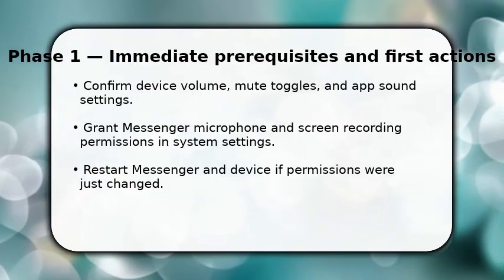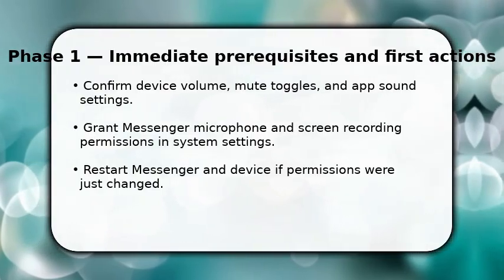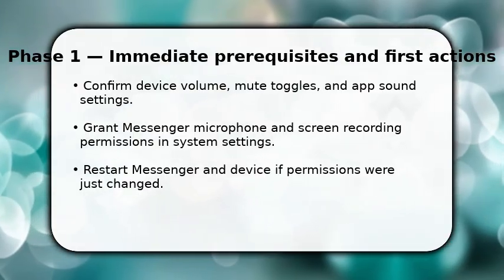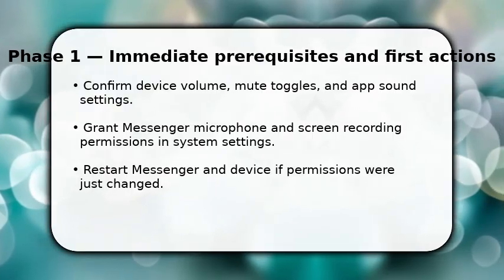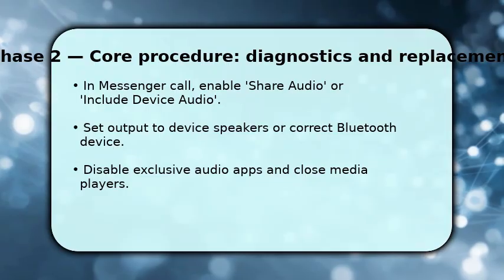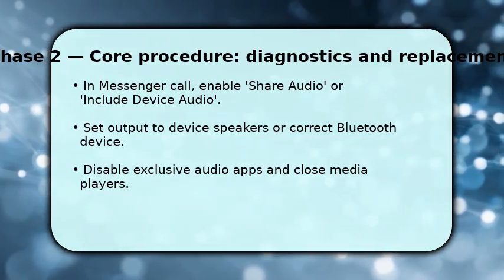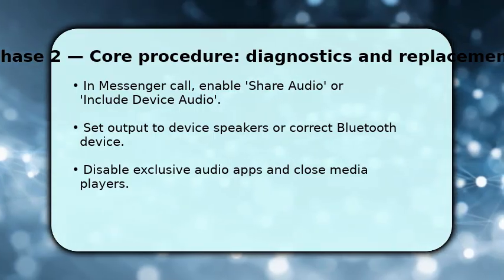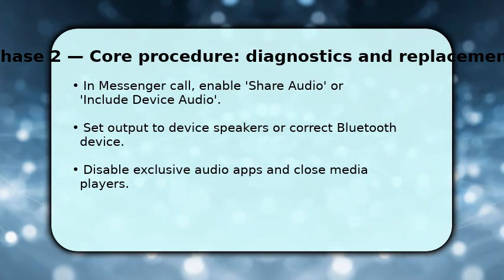How to Fix Messenger Share Screen No Sound (only Way)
How to Fix Messenger Share Screen No Sound (only Way) | 🔒 Surfshark VPN Deal — Stay private and secure. $1.99/mo + 3 Months Free ▸

This video provides a step-bythy guide on troubleshooting the issue when Messenger Share Screen is not producing sound. The tutorial covers common fixes, such as checking device settings and ensuring compatibility with both apps involved.

Messenger Share Screen, no sound fix, troubleshoot share screen silence, device audio troubleshooting, compatibility check Messenger, fix no sound on messenger sharing, audio issues in social media platforms, sound problems with shared screens, how to resolve silent messages